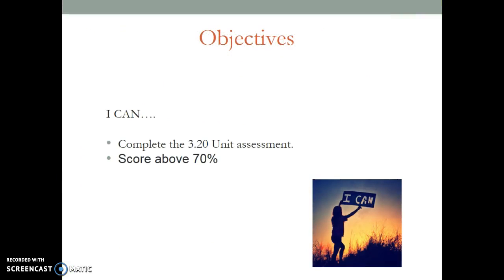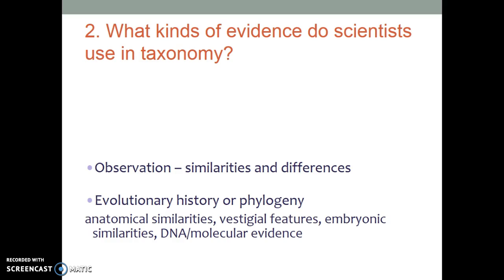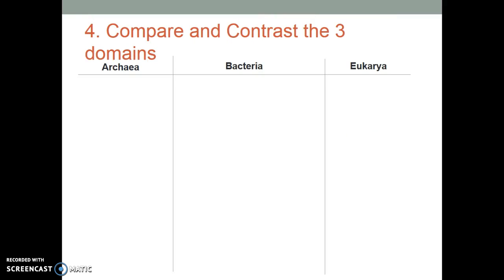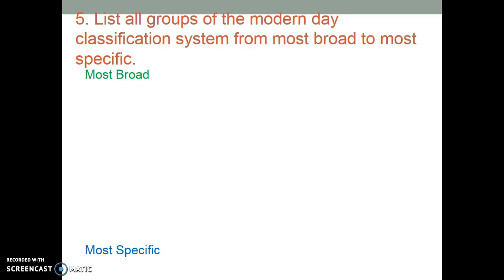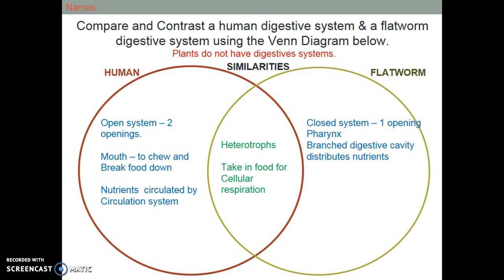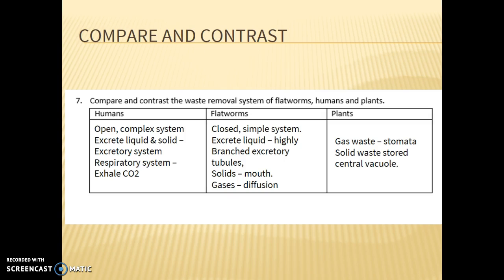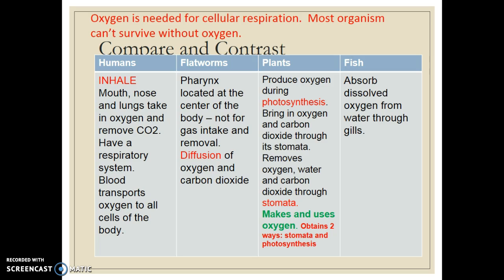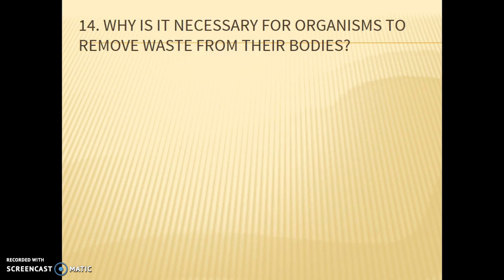Unit 3.20 Test Review